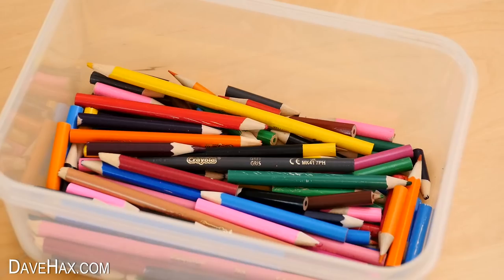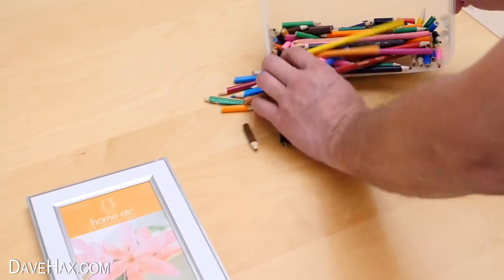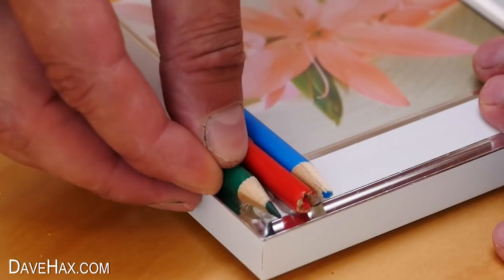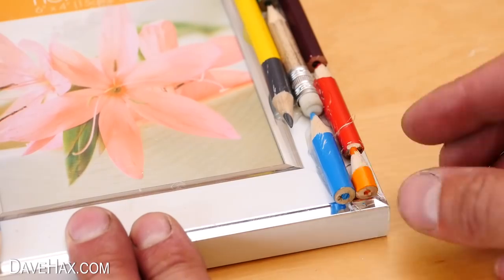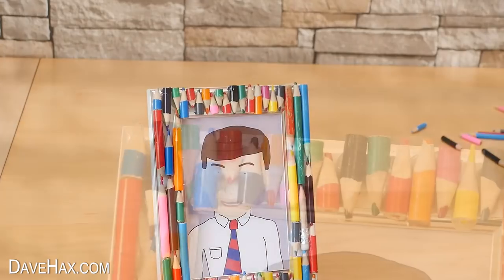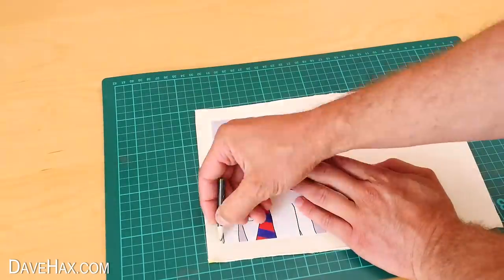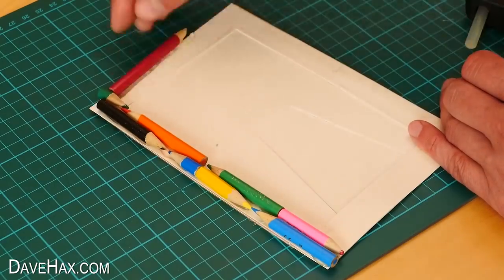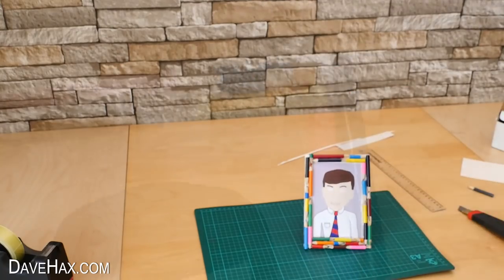What to do with Pencil Stub Ends?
Here's a great craft idea using pencil stubs. If you've got a lot of coloring pencils from school, try making your own picture frame, decorated with pencil stubs. Perfect craft for kids over the holidays before going back to school.